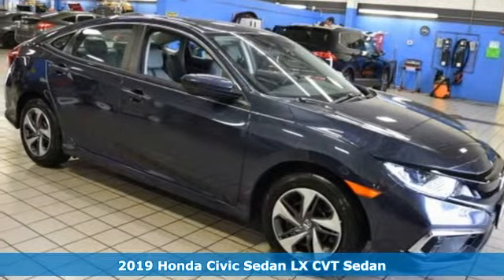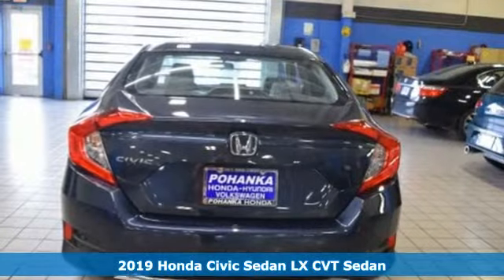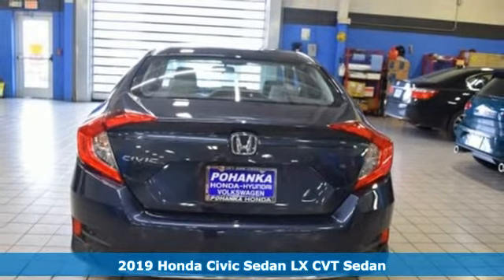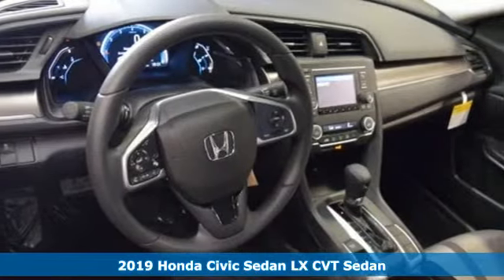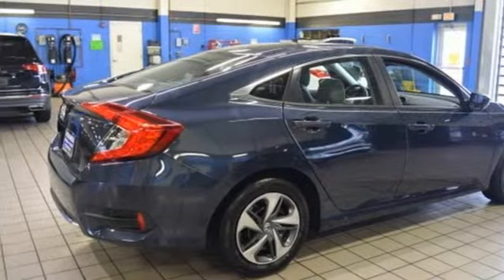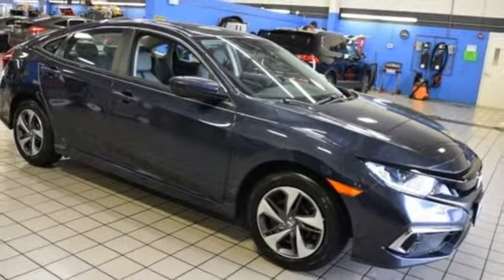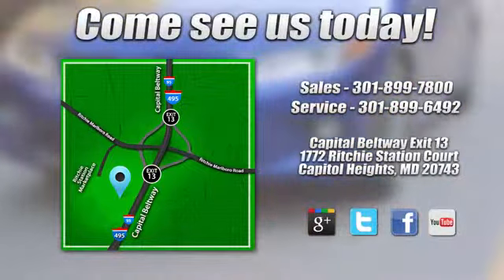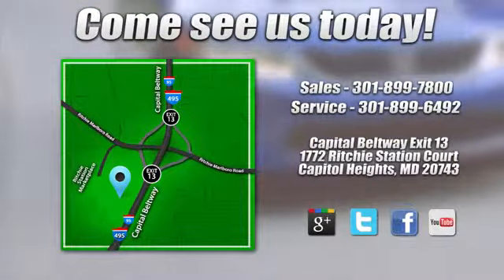New 2019 Honda Civic Washington DC Honda Dealer, MD HKH555978 - SOLD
Year: 2019
Make: Honda
Model: Civic
Trim: LX
Engine: 2.0L I4 DOHC 16V i-VTEC
Transmission: CVT
Color: Blue
Interior: gray
Stock #: HKH555978
VIN: 2HGFC2F66KH555978
Cosmic Blue Metallic 2019 Honda Civic LX FWD CVT 2.0L I4 DOHC 16V i-VTEC gray Cloth.brbrRecent Arrival! 30/38 City/Highway MPG

Address:
1772 Ritchie Station Court Capitol Heights